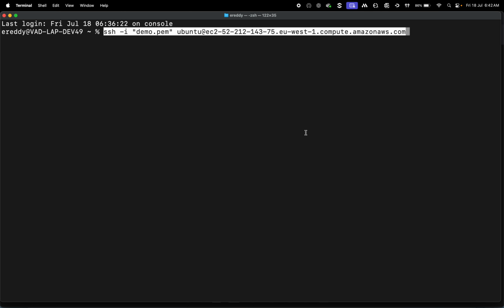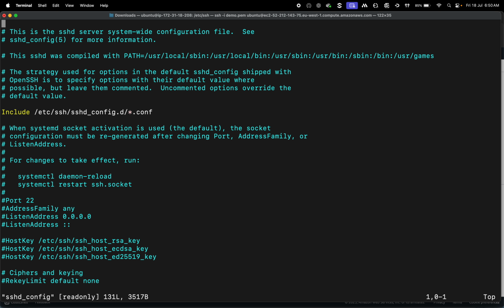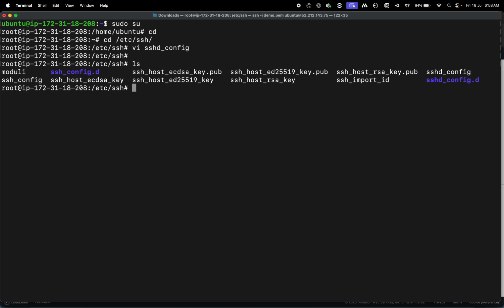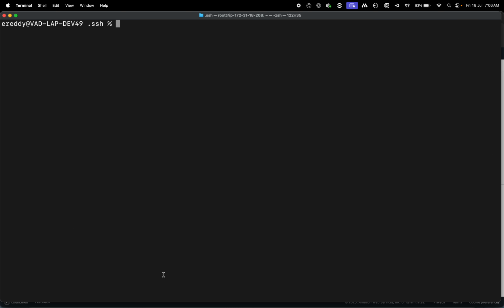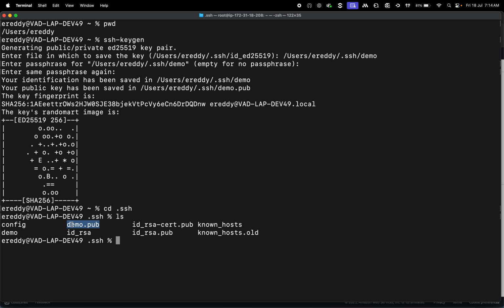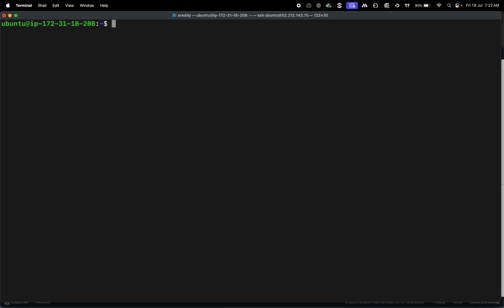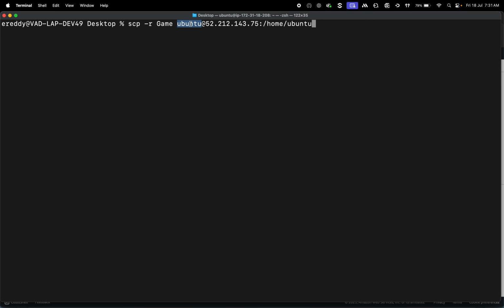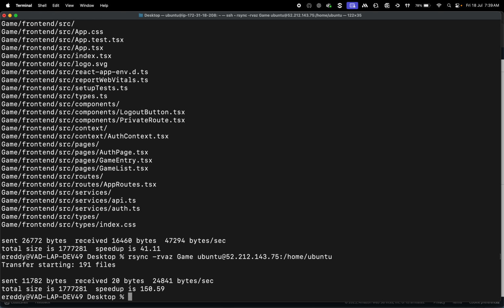07 | Linux | SSH | Secure Shell